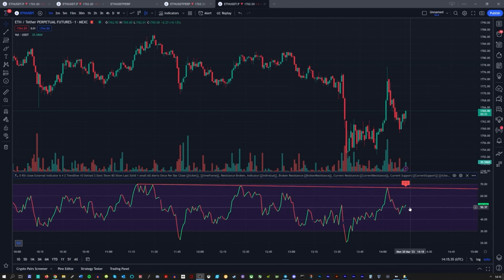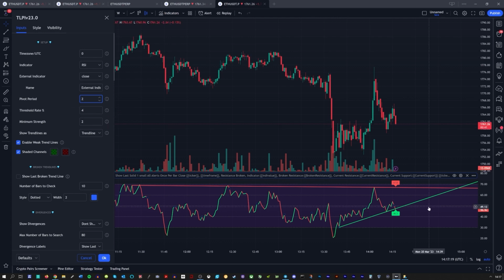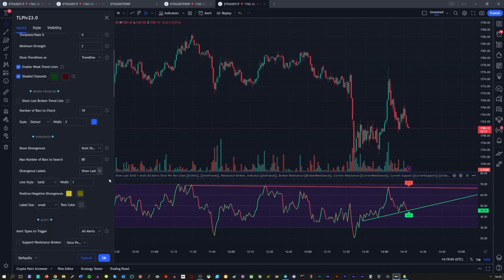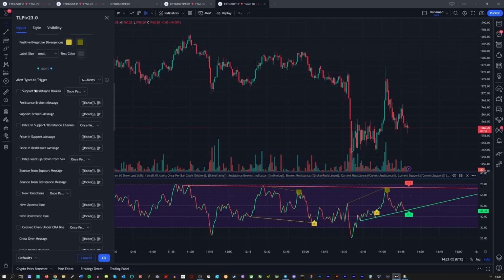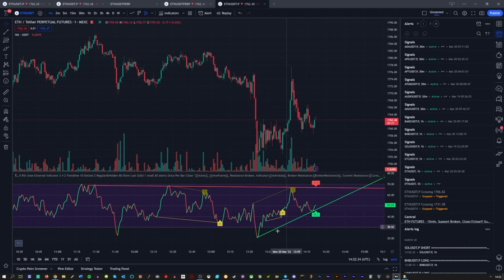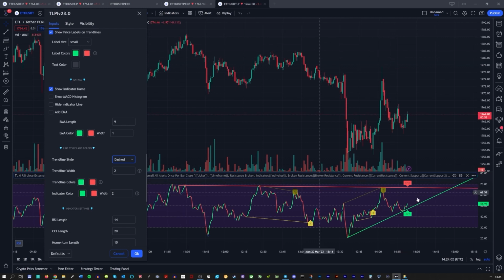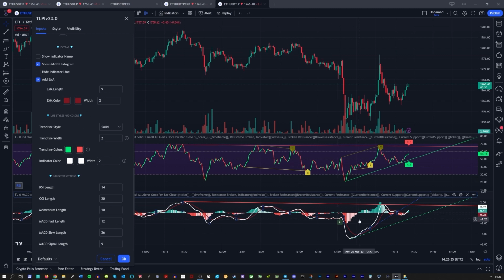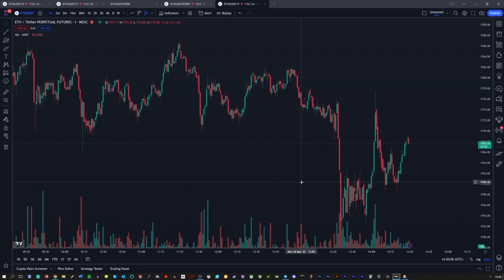Trend Lines Pro for Indicators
Hey!

This is the instructional video about "Trend Lines Pro for Indicators" by LonesomeTheBlue on Tradingview.